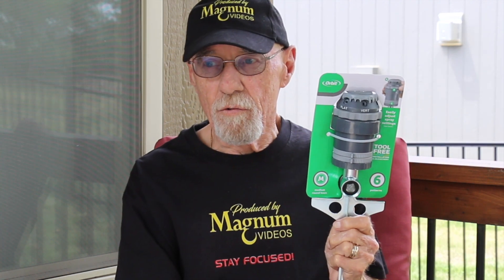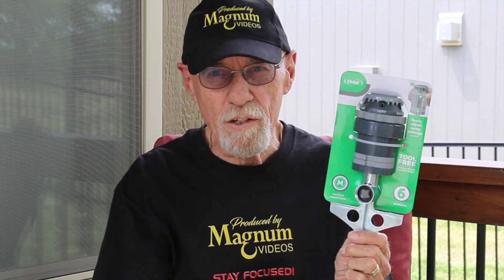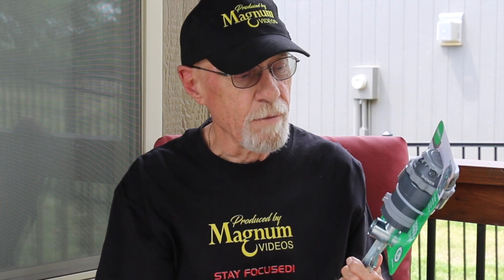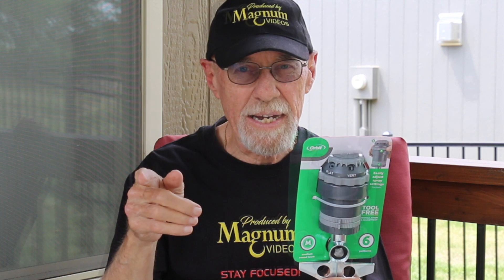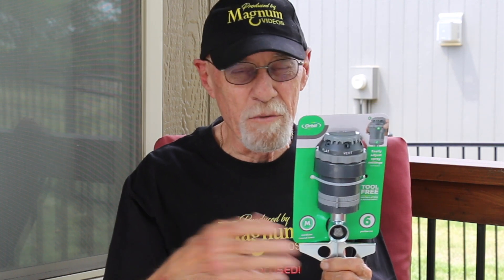BUDGET IRRIGATION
Looking for affordable options for irrigating your lawn without having to drag that hose around every time you water? Check out this solution.